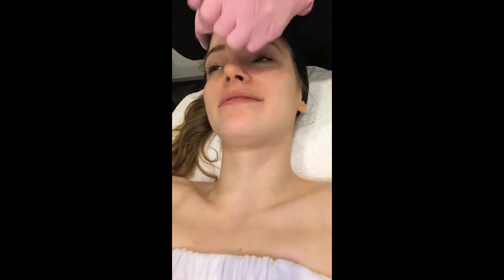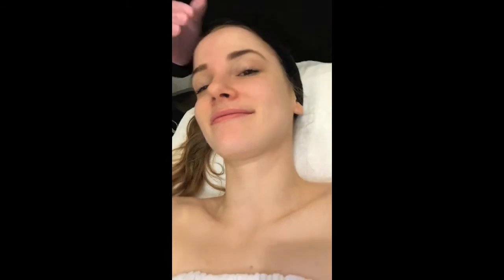I tried the Celebrity Facial, microdermabrasion and LED light therapy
Hey everybody!
In this video I thought I would try something a little different and bring you along on my first experience getting a medical facial!

Id love to hear your experiences and what facials you think are really worth it! I wanna do more!